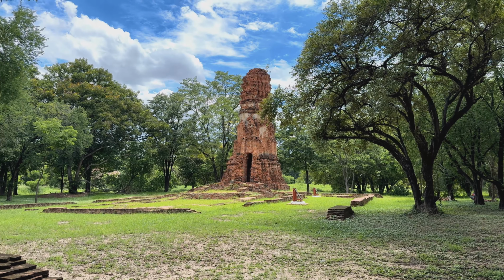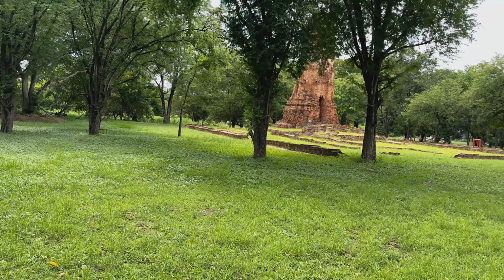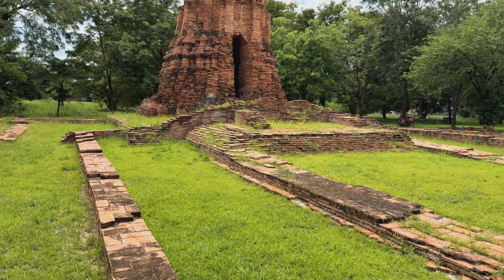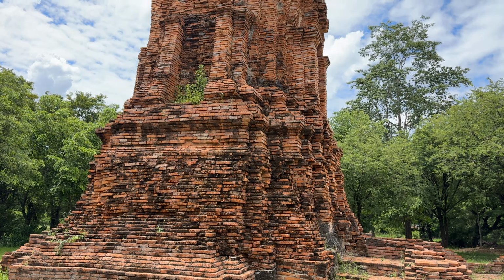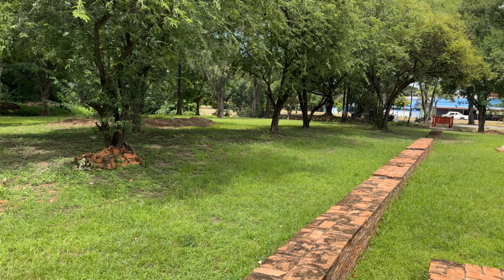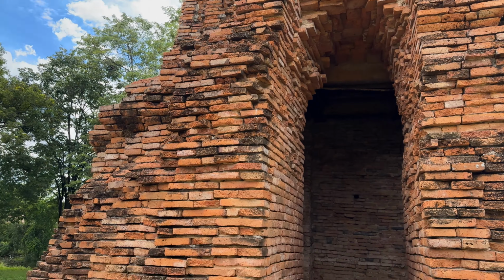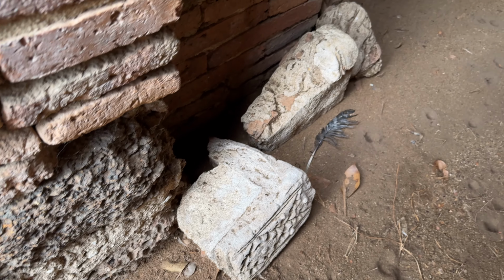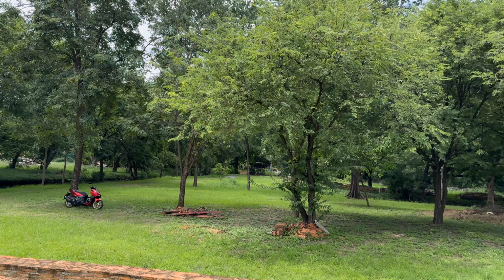Wat Chao Phram วัดเจ้าพราหมณ์ - Monastery of the Brahman - Ayutthaya Historical Park - Thailand 2024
Wat Chao Phram วัดเจ้าพราหมณ์ translates to Monastery of the Brahman.  Its also spelled as Wat Jao Phram.  Its in the southwestern area
of Ayutthaya's city island.

The temple is located along the Khlong Chakrai Yai, an extension of Khlong Tho.

Wat Jao Phram is part of the Somdet Phra Sri Nakharin Park, known as “grandmothers park”.

The monasteryis visible from the road next to the  Khlong Chakrai Yai but is a bit difficult to get to because of the temple moat.  There is a small land bridge on the north side allowing access over the moat thst otherwise completely surrounds the ruin.  This does make it difficult to visit so expect to be the only one exploring rhe site.

The prang with redented angles was made of brick anddecorated with stucco, featuring construction work of the Early Ayutthaya period (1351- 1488). It was believed to have origninally been a hindu temple with Buddhist elements added later.

There is also evidence of earlier restoration of the complex. The base of the prang was covered and connected with the wihan in the Late Ayutthaya period (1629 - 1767).

The temple was seriously dilapidated and restored by the Fine Arts Department.

Historical data about the monastery and its construction are unknown, as there is no evidence from surviving documents.  With most sites in Ayutthaya all records were destroyed during rhe fall of the city to the Burmese in 1767.

In the vicinity of Wat Jao Phram stood a bridge crossing Khlong Chakrai Yai called Khun Lok Bridge. Khun Lok can be translated as Ruler of the World, which is Brahma, the Creator. There could be a link between the name of the temple and the bridge as both are referring to Brahma. For this reason, the temple could also have been
known by the name of Wat Khun Lok.

It’s a small site with not much to see. It can be skipped for most people but a nice addition to other temples in this area.